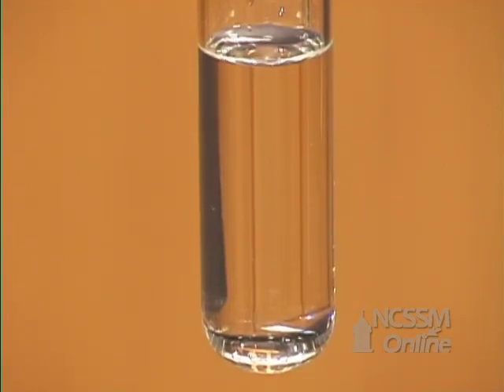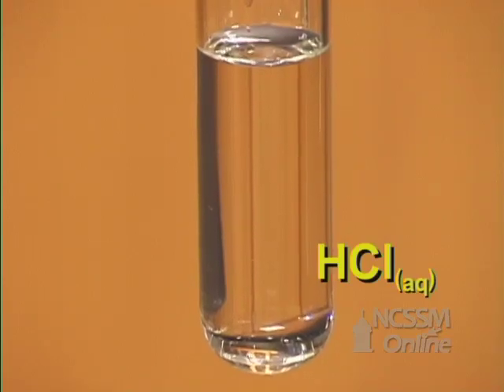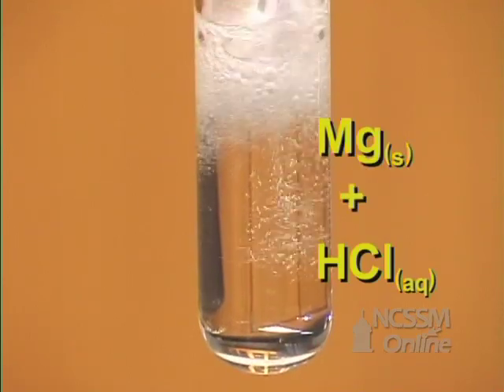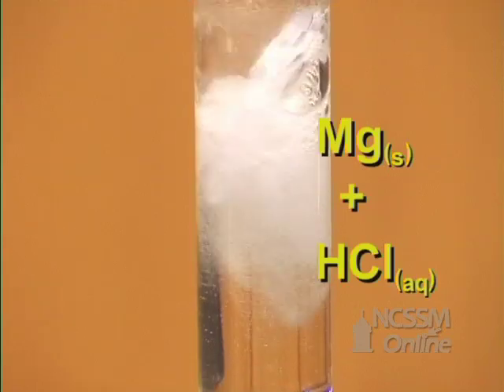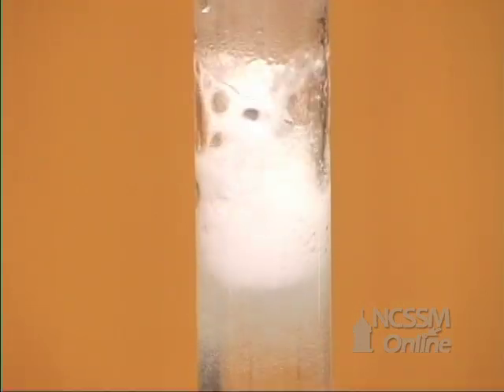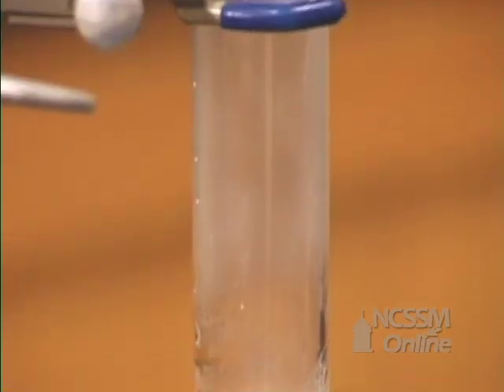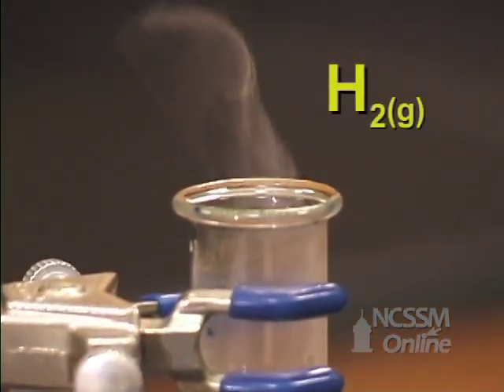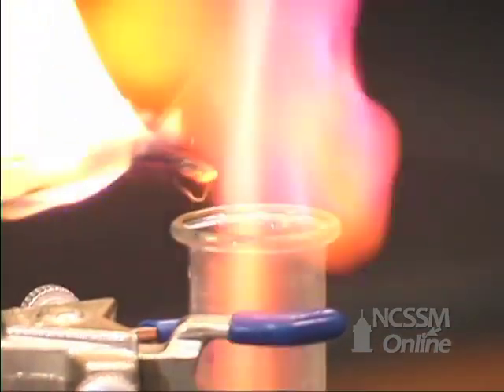Single Displacement Mg and HCl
Part of NCSSM CORE collection: This video shows the single displacement reaction of Mg and HCl.